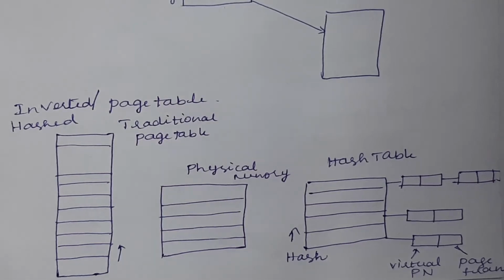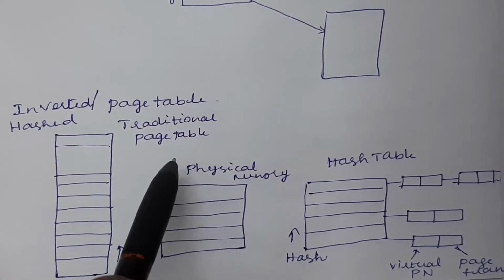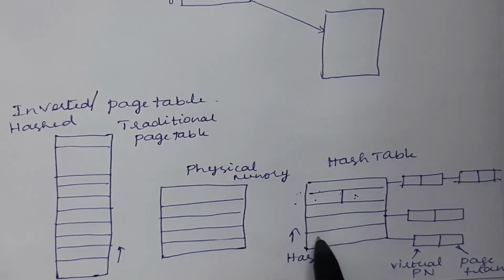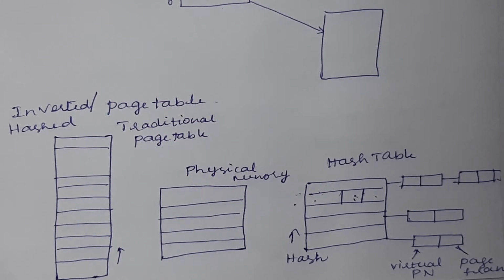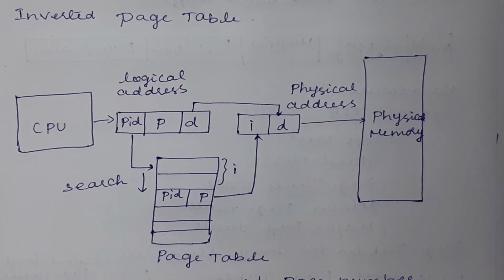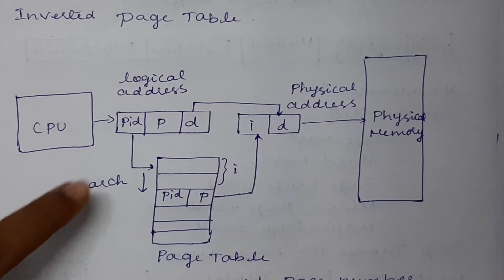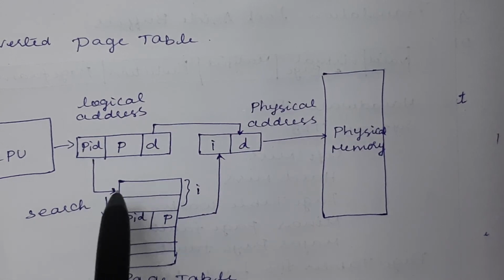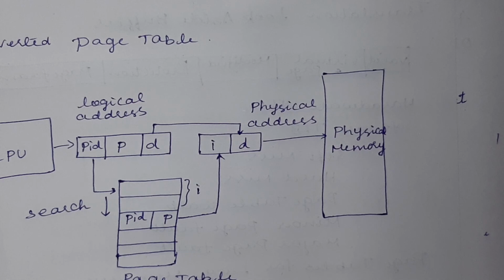Hashed Page Table | Inverted Page Table | Operating Systems Concepts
pagetable#hashed#inverted